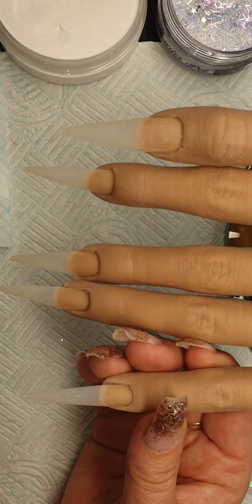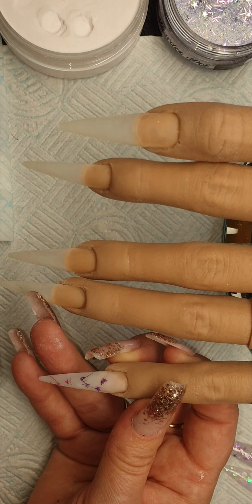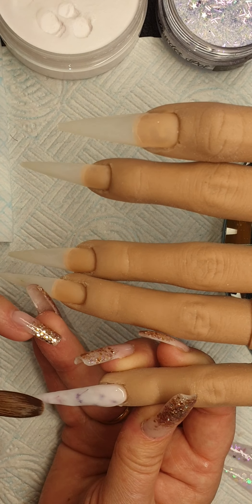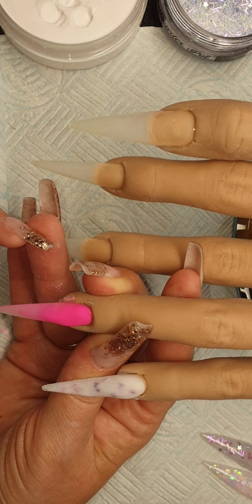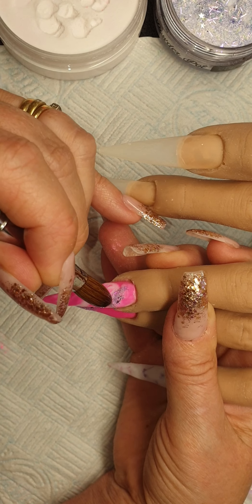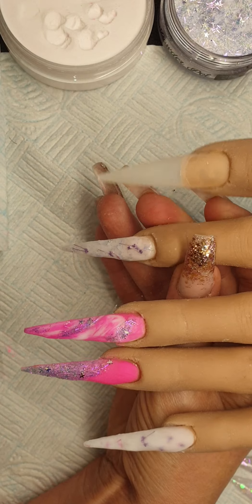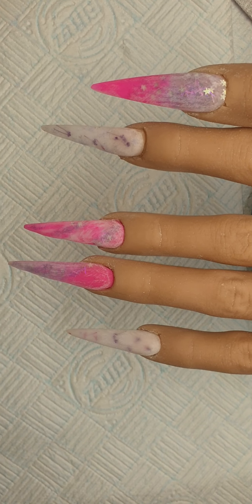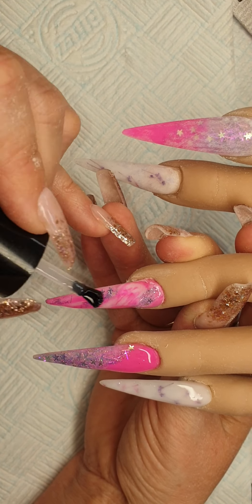Milk bath acrylic nails, Marble, & glitterfade using CJP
Hello everyone & welcome once again to my channel
In today's video I created milk bath nails , Marble coloured acrylics & glitter slice,/fade using all cjp_acrylic_system
Crystal glass
Milky pink
Coconut milk
Barbie girl
Snow angel glitter acrylic
The one monomer
Led topgloss

Tips I used were glitterplanet Easy tips
The brush was from Tracylou size 12
150 grit file from Nsi
Take care & keep safe and well
Love Michele 🌈💅🥰❤